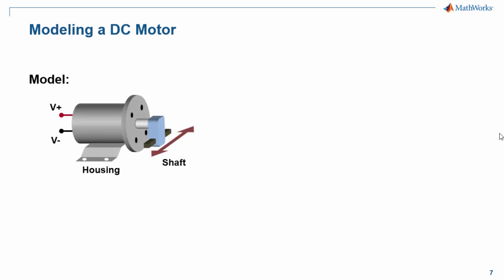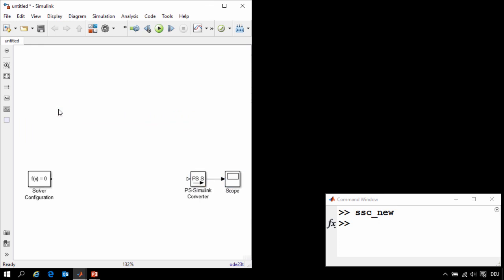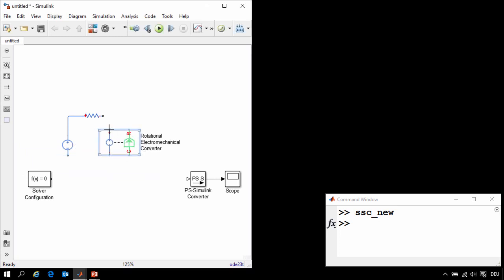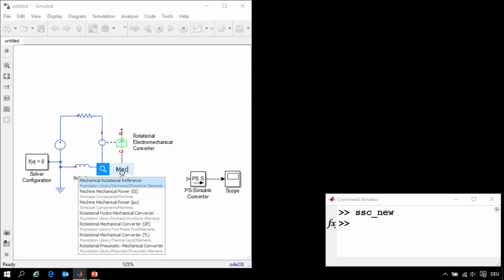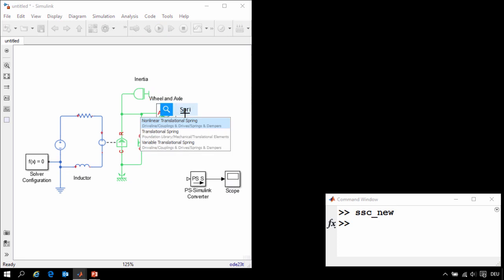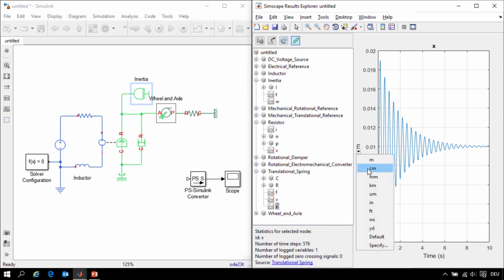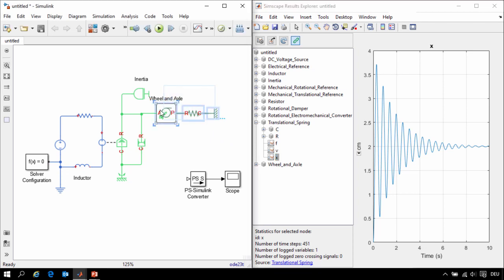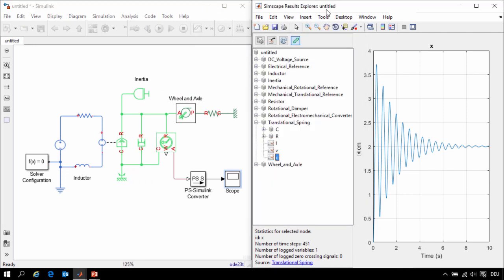Modeling a DC Motor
Simscape™ is used to model a DC motor.

The model is created by assembling a physical network of Simscape components, including electrical resistors, shaft inertias, and friction. The simulation results are evaluated in the Simscape Results Explorer. The physical connections used in the model make it easy to understand, modify, and maintain, and make it possible to quickly build up models spanning multiple physical domains.